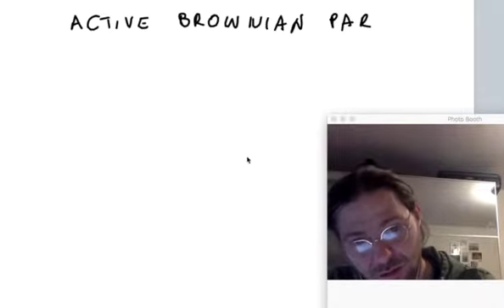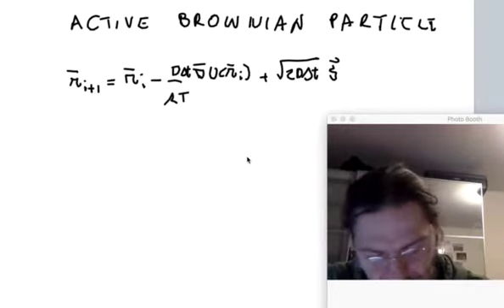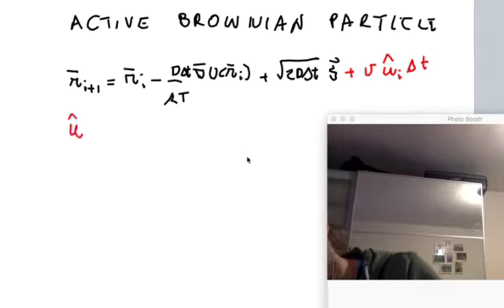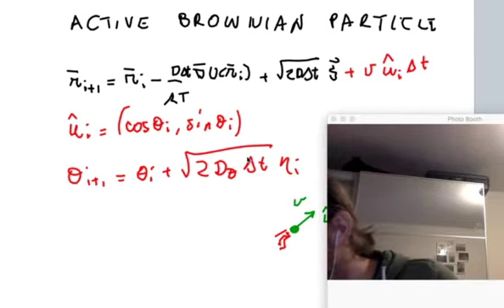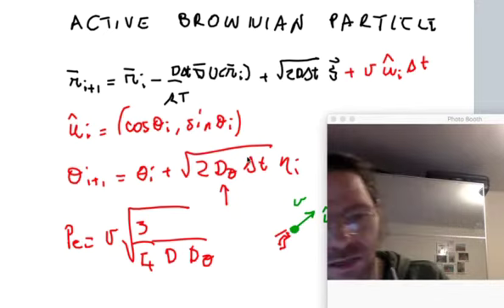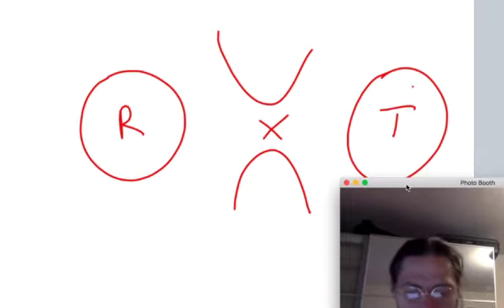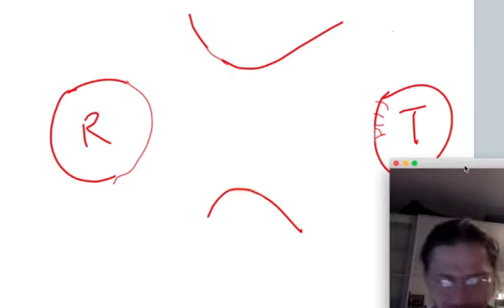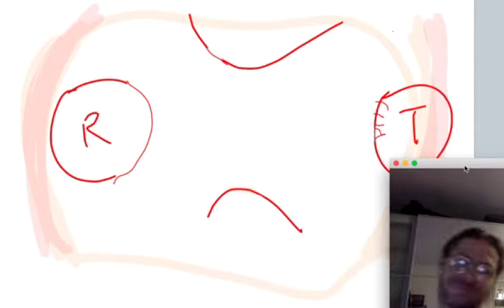Lecture 16. Example on how to use TPT distributions to learn about a process